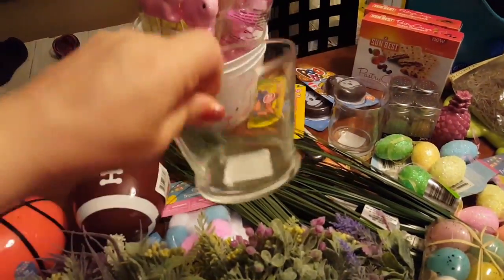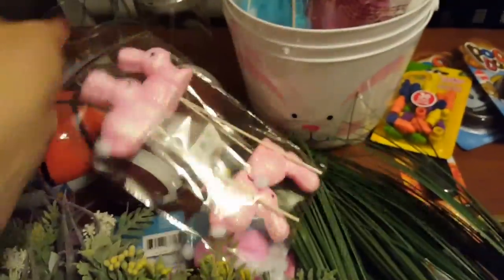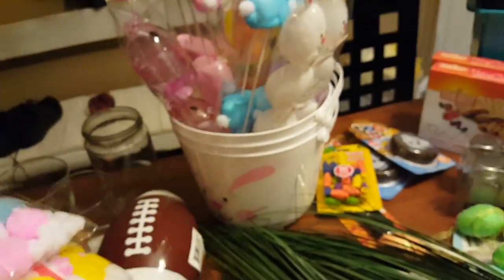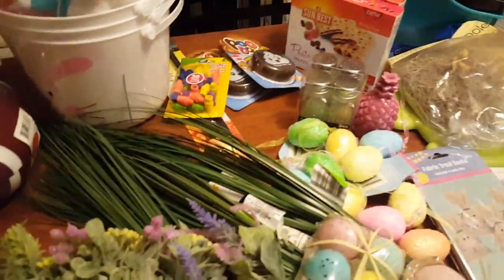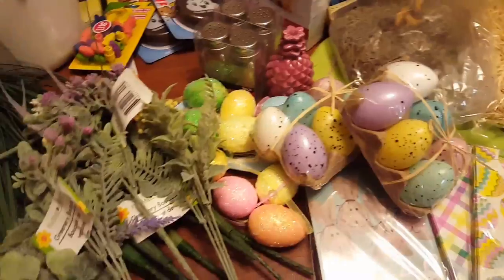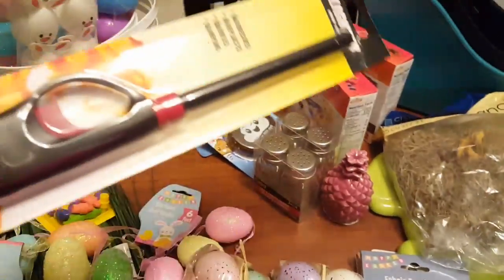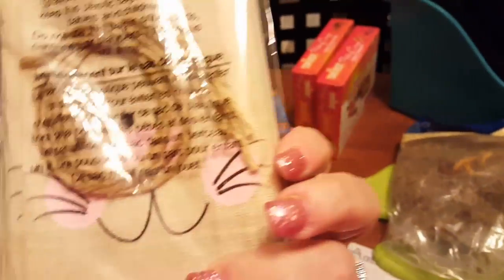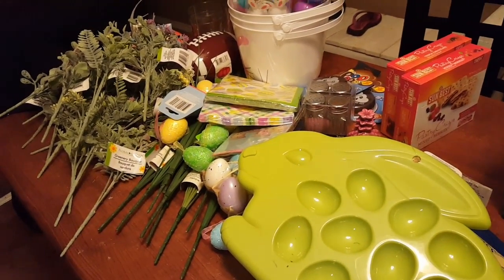Dollar Tree Haul Feburary 2019 Spring Items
Sue Stark
Fredericktown MO
63645